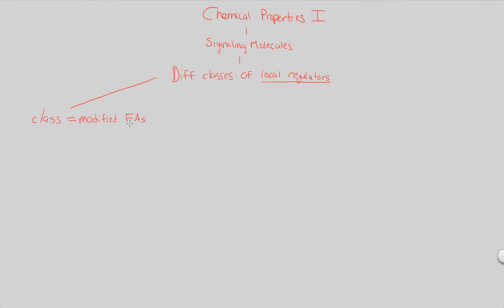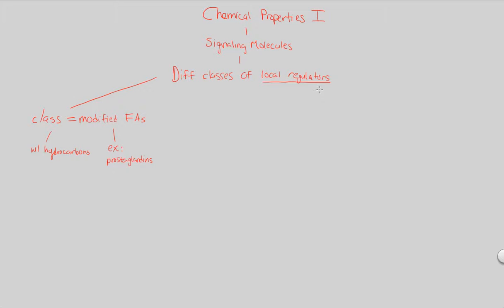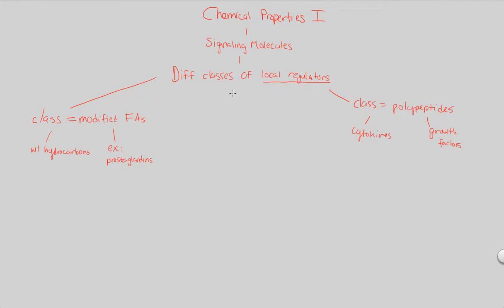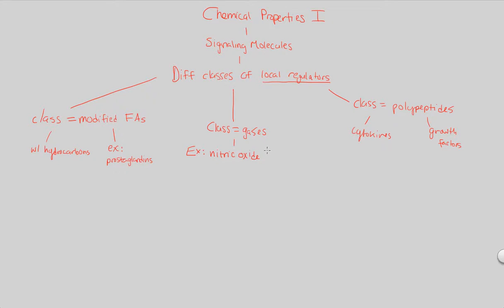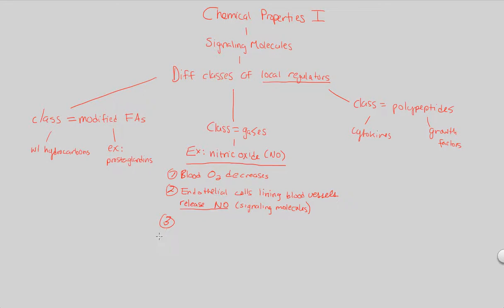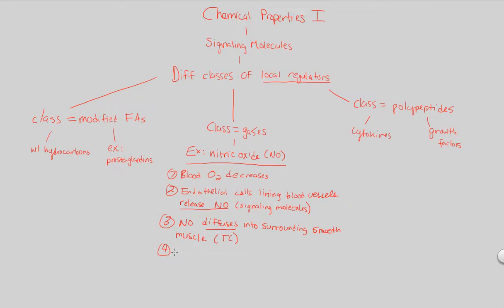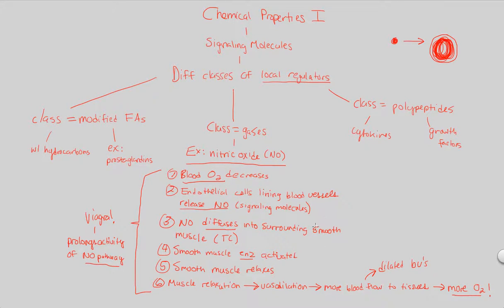Endocrine System I - Chemical Prop I | BIALIGY.com